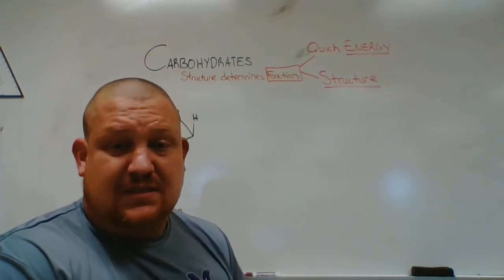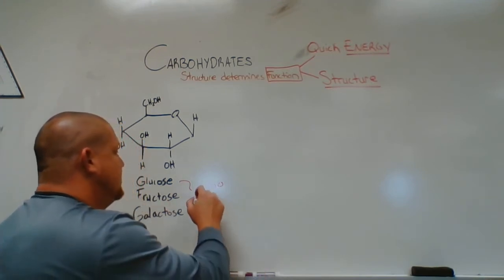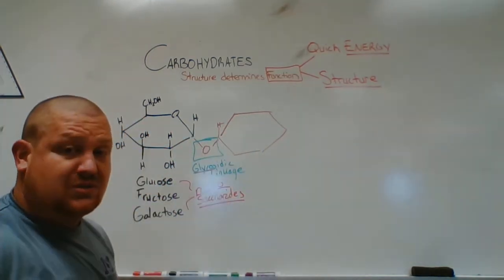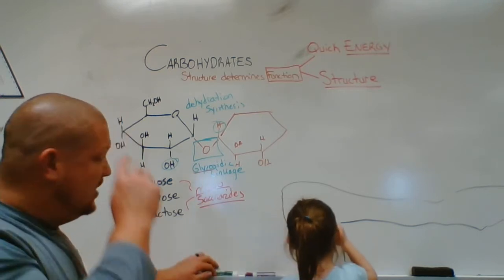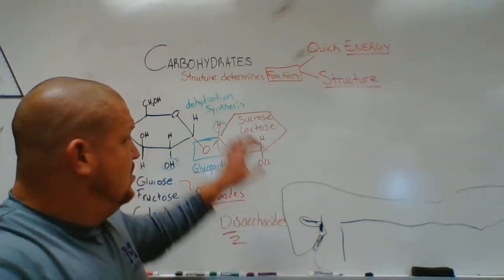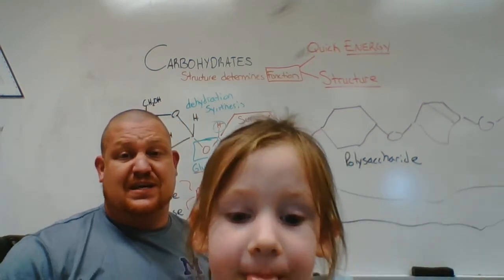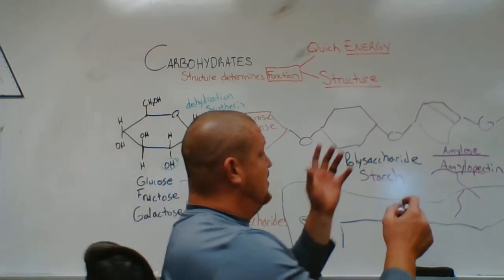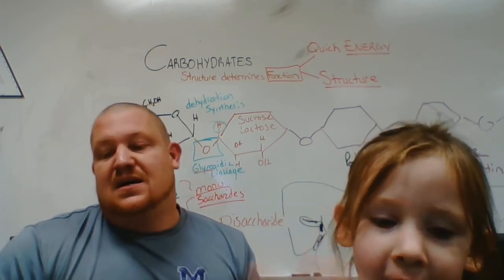Carbohydrates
Macromolecules Lecture: Carbohydrates.